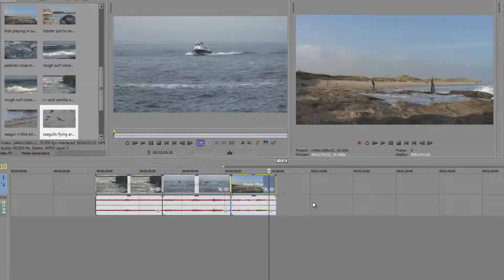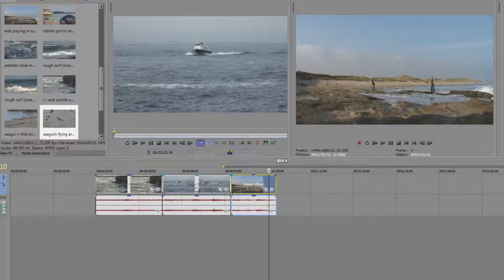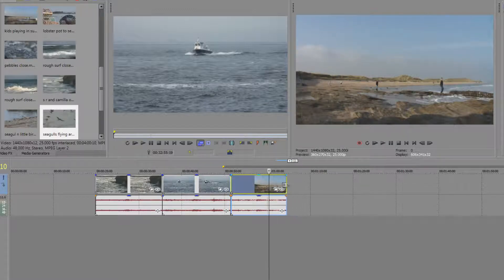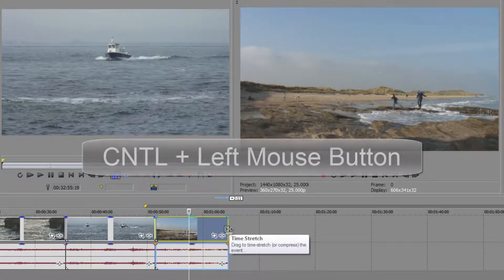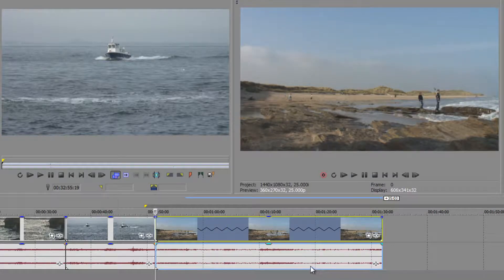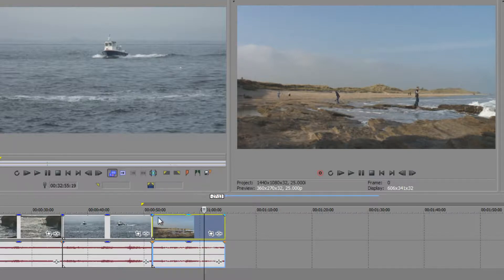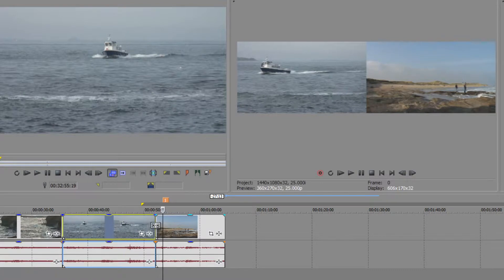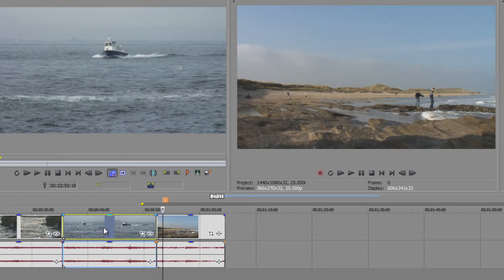Sony Vegas Pro Basics TWENTY-EIGHT: Rolling Edits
Time stretch and rolling edits are key tools for quick and efficient editing in the timeline when working towards a final edit. In this tutorial, Andrew Devis demonstrates both functions showing how quickly and easily they can be done in Sony Vegas Pro.